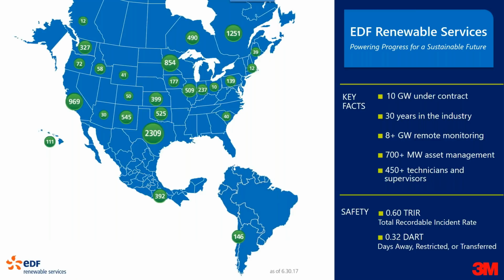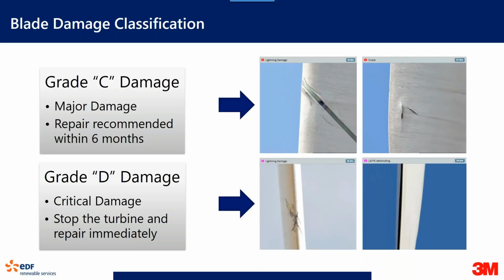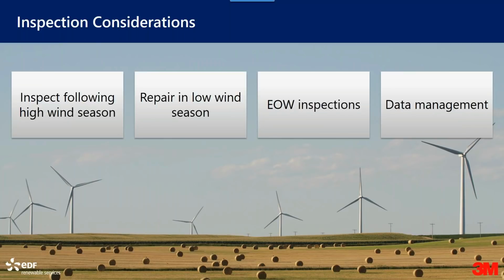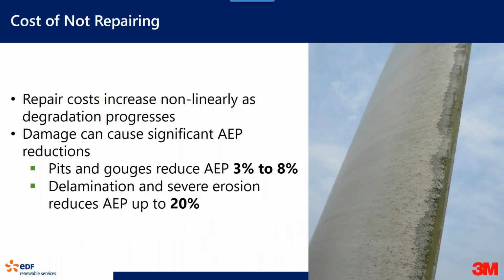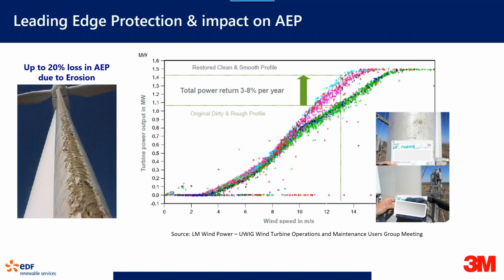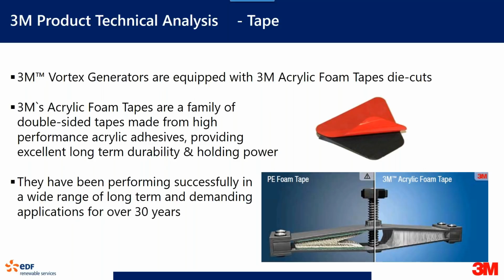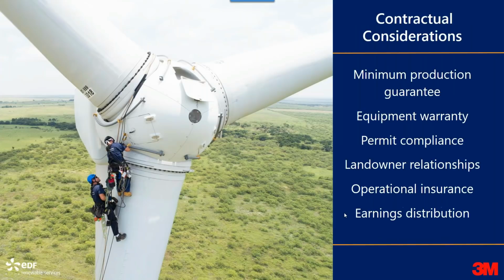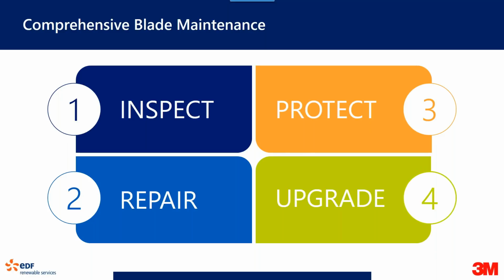Blades Webinar with EDF & 3M - Feb 13, 2018